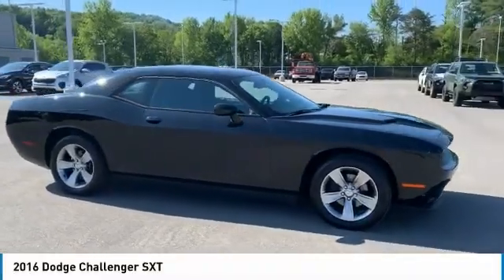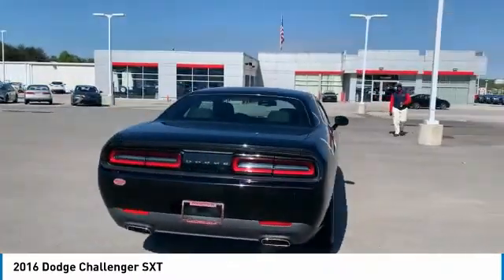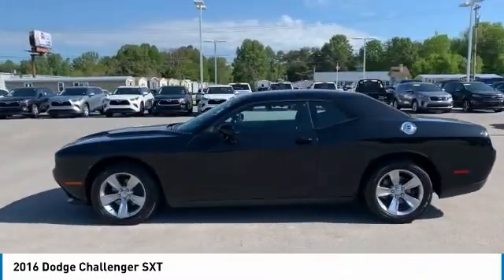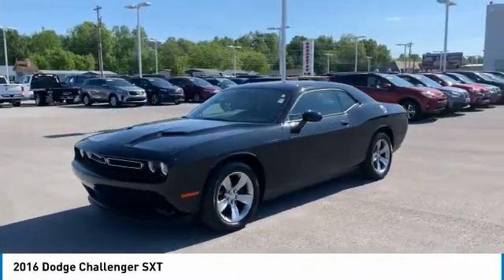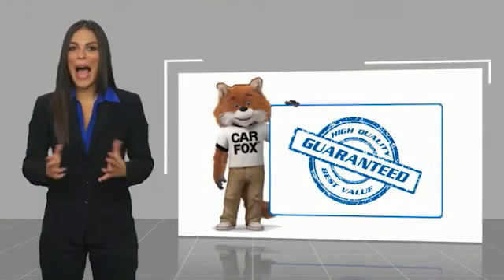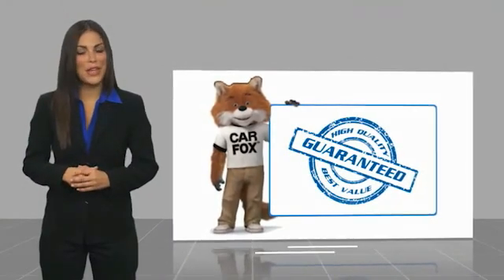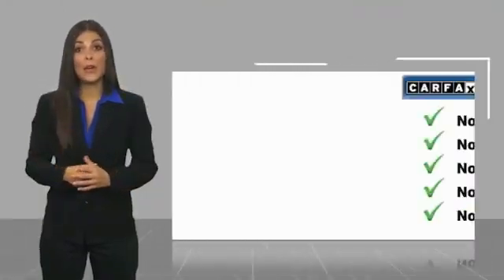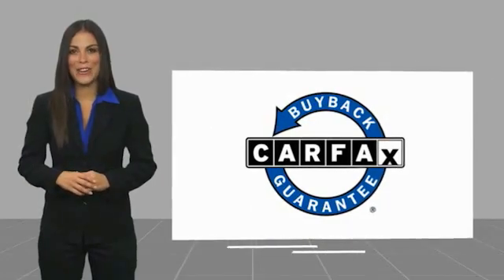2016 Dodge Challenger Crossville, McMinnville,Nashville,Murfreesboro, Cookeville, TN Live 5034540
2016 Dodge Challenger SXT

Overdrive USA
1510 Interstate Drive

Looking for the right coupe? Today could be your lucky day. this 2016 Dodge Challenger could be yours.